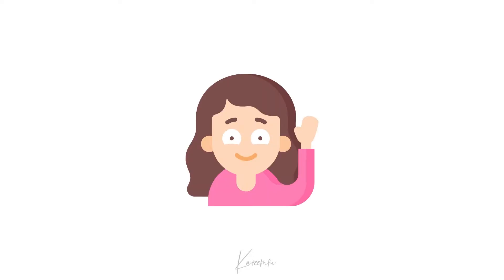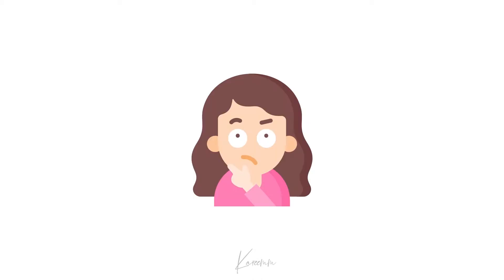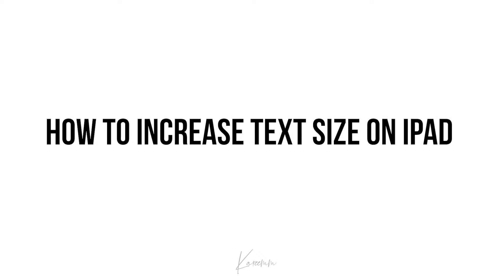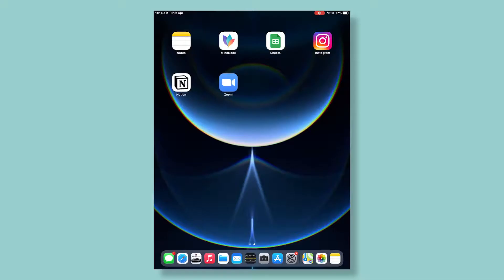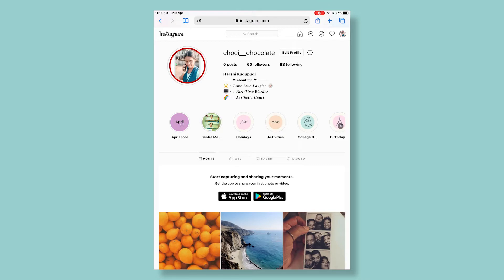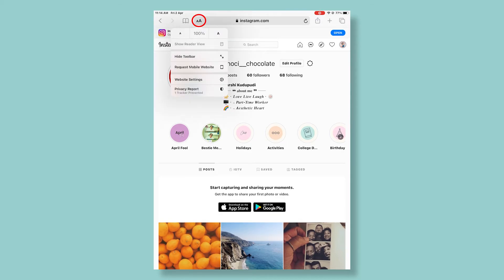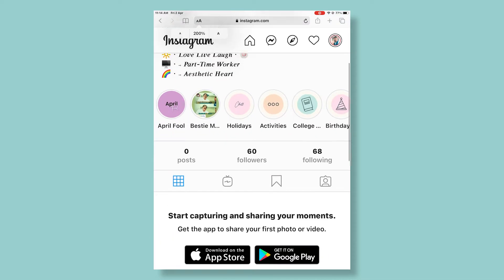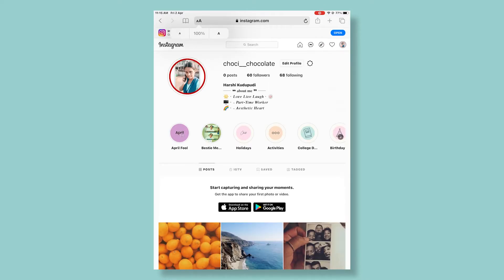How To Change TEXT SIZE in Safari on Ipad